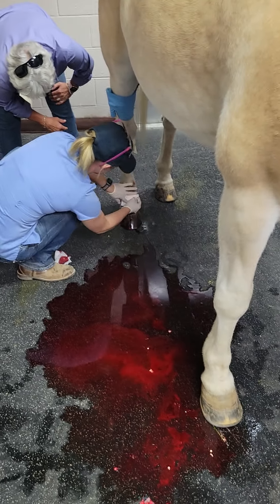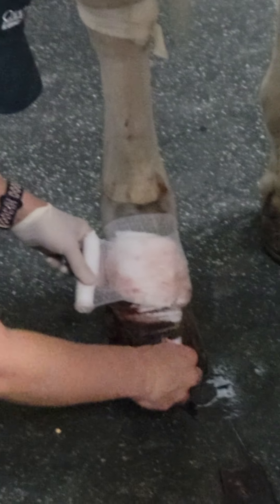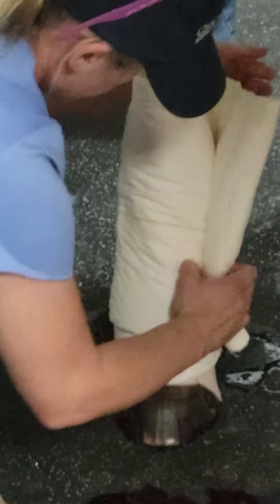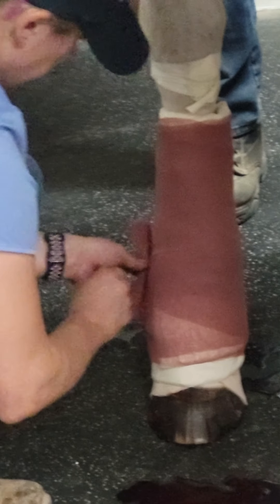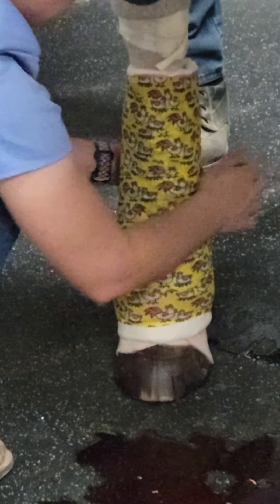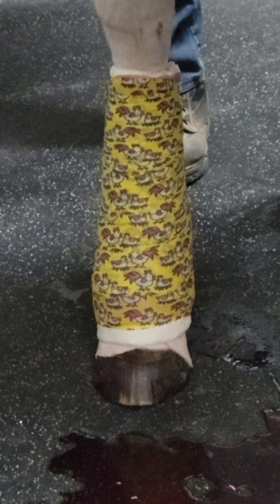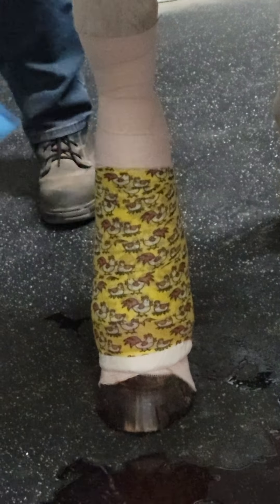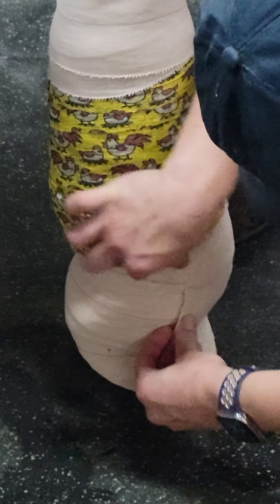November 12, 2021